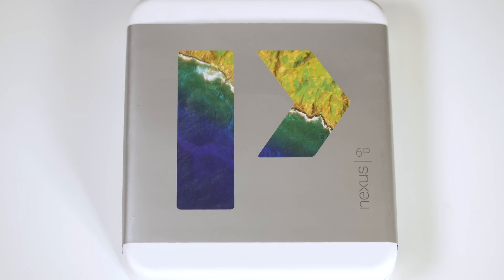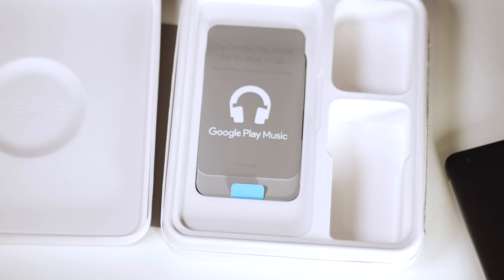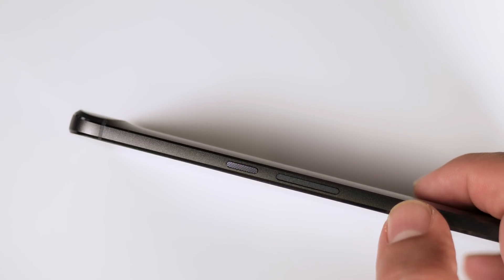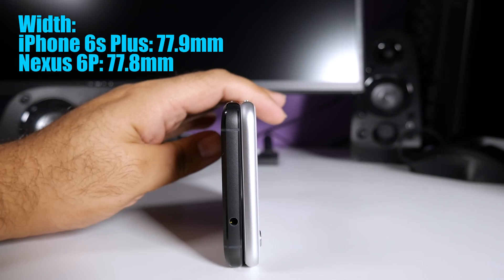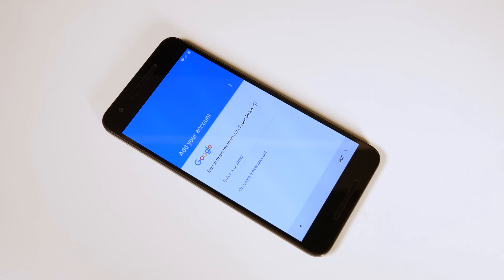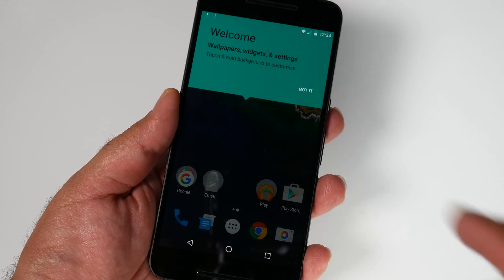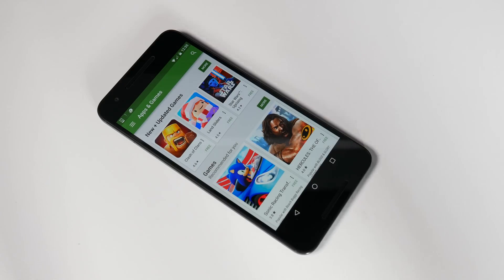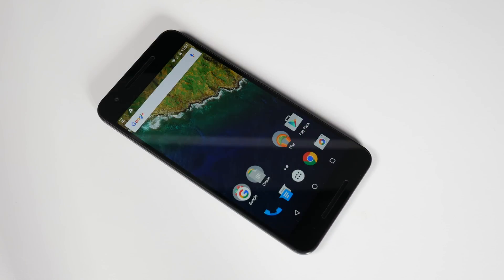Nexus 6P - Unboxing & Initial Setup / Configuration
This is the Unboxing and the initial setup / configuration of Nexus 6P in Grey 64GB. Check out the Grey Color. This video would walk you through that how you can configure your phone, finger print sensor, your Google account and other things on your brand new Nexus 6P. If you are wondering that how you can configure and setup your Nexus 6P then watch this video till the end.

Build Corning Gorilla Glass 4, oleophobic coating
SIM Nano-SIM
  - Fingerprint sensor

OS Android OS, v6.0 (Marshmallow)
CPU Quad-core 1.55 GHz Cortex-A53 & Quad-core 2.0 GHz Cortex-A57

Internal 16/64/128 GB, 3 GB RAM

Back Camera 12.3 MP, f/2.0, laser autofocus, dual-LED (dual tone) flash
Features 1/2.3'' sensor size, 1.55µm pixel size, geo-tagging, touch focus, face detection, HDR, panorama
Secondary 8 MP, f/2.4, 1080p@30fps